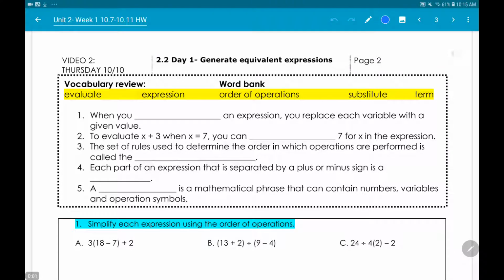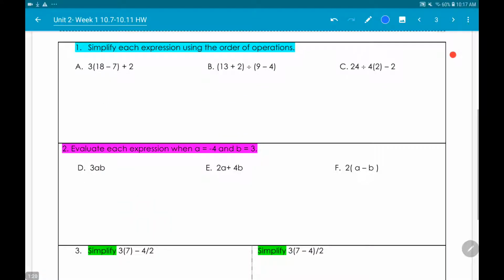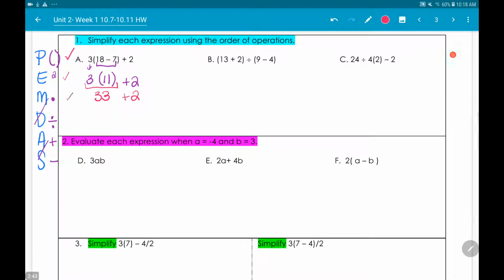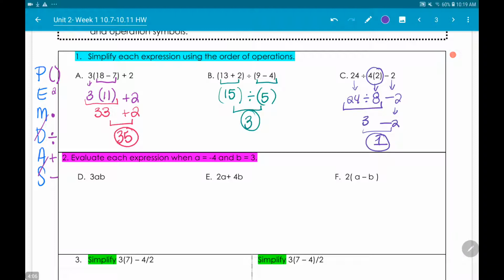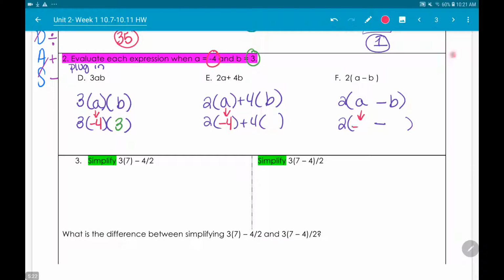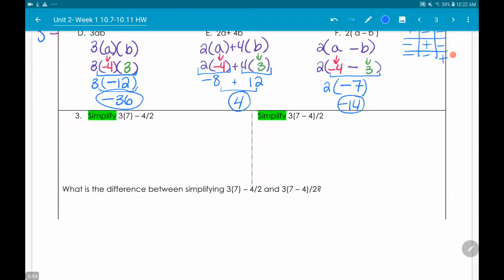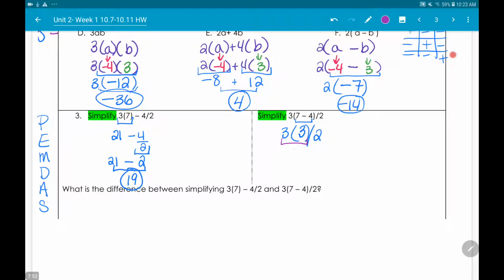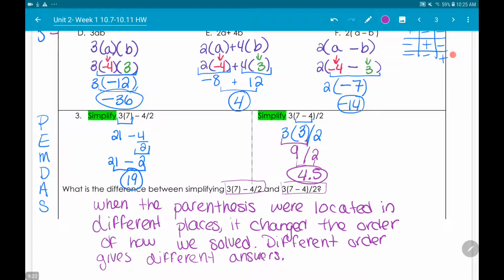2.2 day 1: generate equivalent expressions